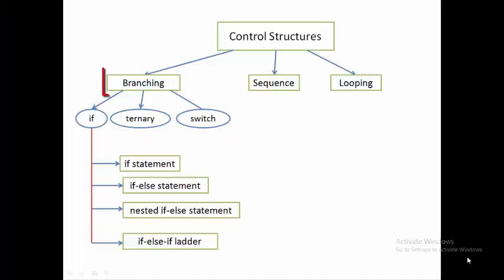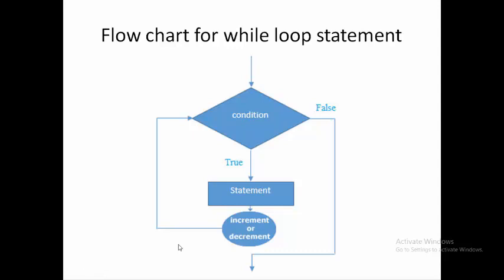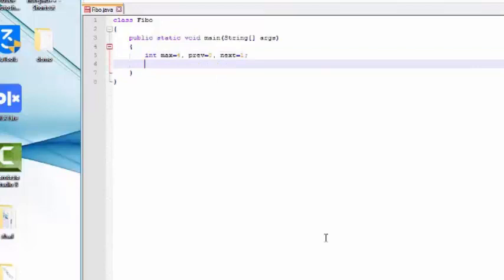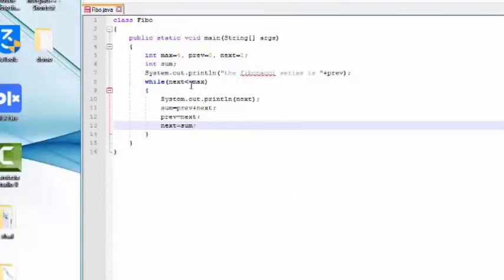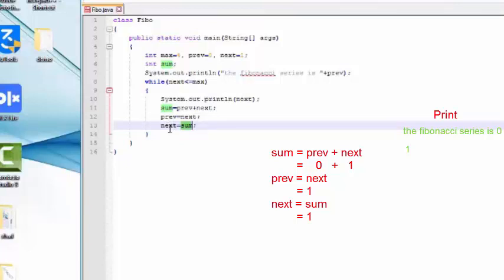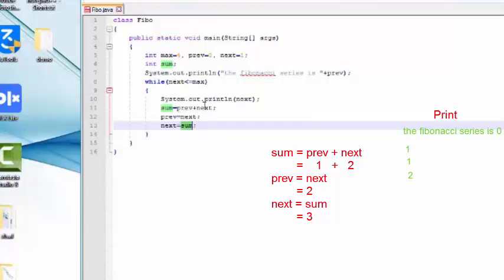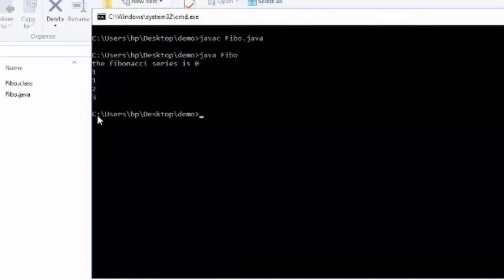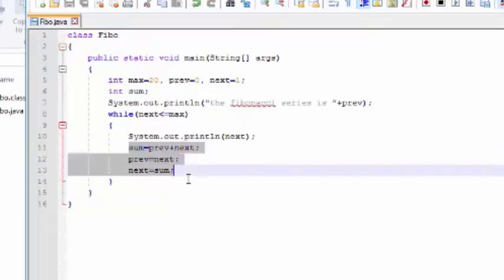while loop in java with example | Fibonacci Series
in this video, you will learn while loop in java with the best example.